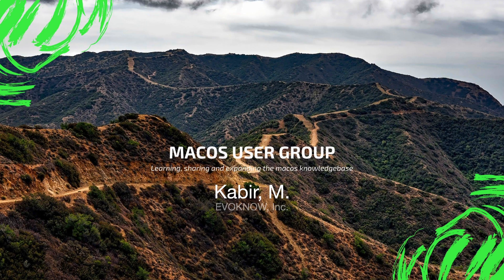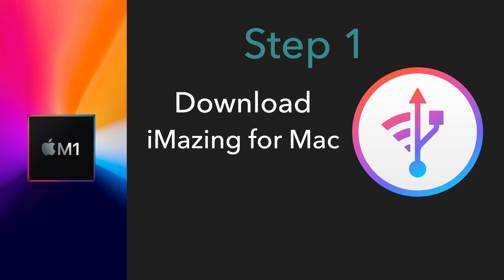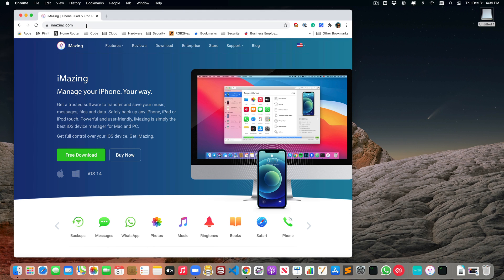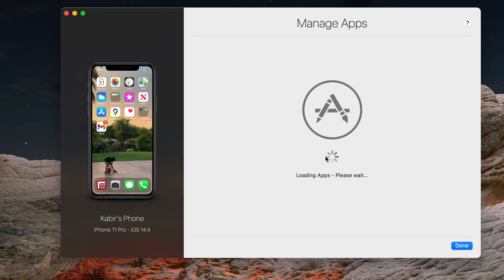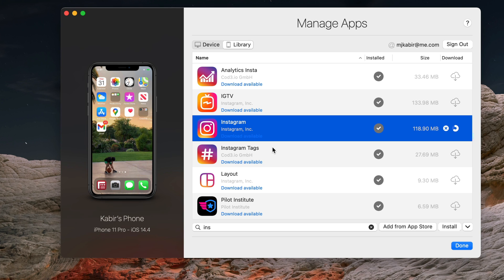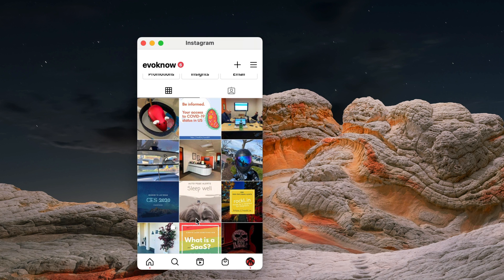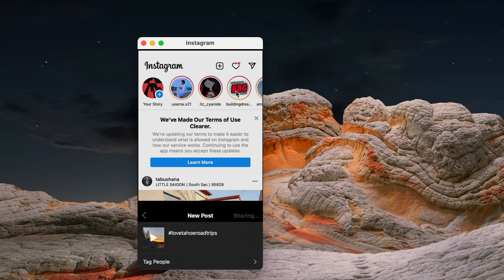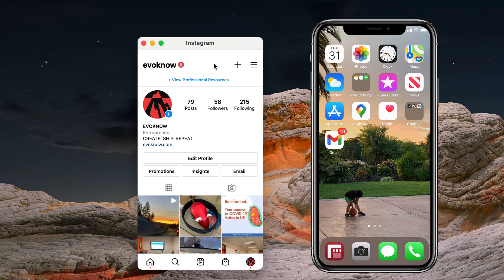Install Instagram App on M1 Mac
Instagram does not publish the Instagram iPhone/iPad app on the Mac App Store. This means you cannot just open up the Mac App Store and download the Instagram app on your M1 Mac (Mini/Macbook Pro/Air).

In this video, I show you how to install the Instagram app on your M1 Mac using third-party software called iMazing. You can download it at:

Timecodes
0:00 - Intro
1:39 - Getting the free-trial version of iMazing for Mac
2:11 - Using iMazing to install Instagram App on M1 Macs
4:07 - Demo of Running Instagram on M1 Mac
4:26 - Creating a demo post using the Instagram app on M1 Mac
5:15 - Verifying the demo post from Instagram app on M1 Mac using iPhone